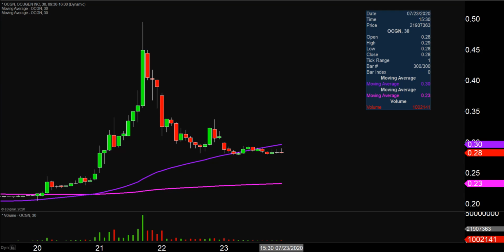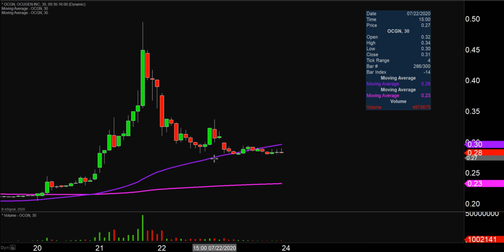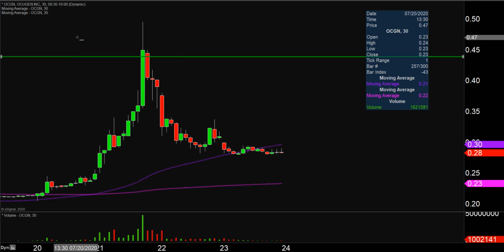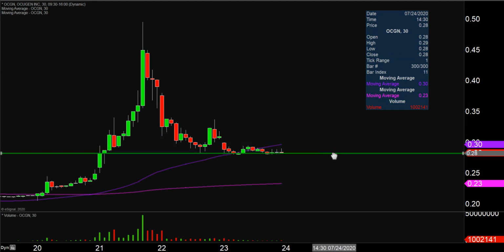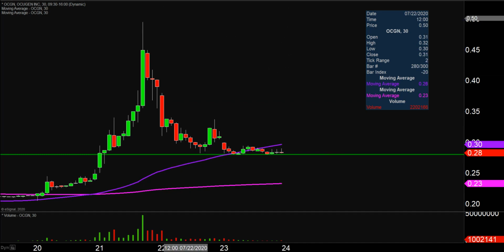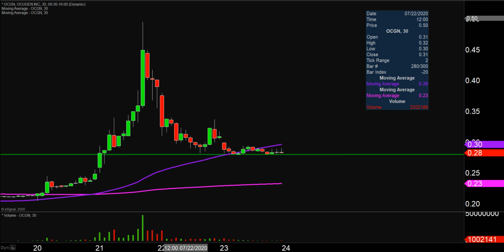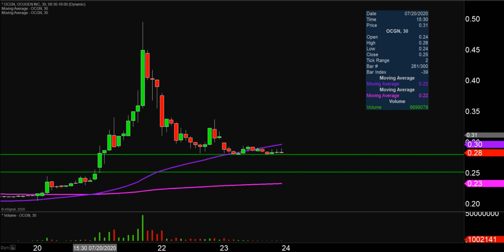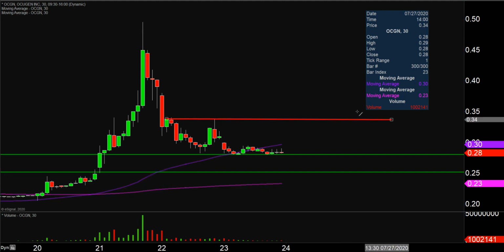Ocugen, Inc. - OCGN Stock Chart Technical Analysis for 07-23-2020